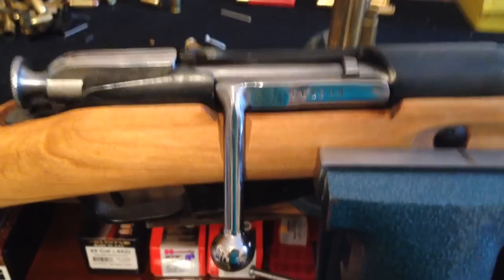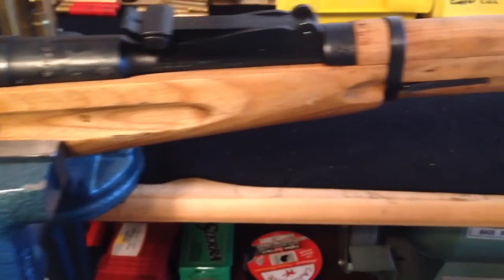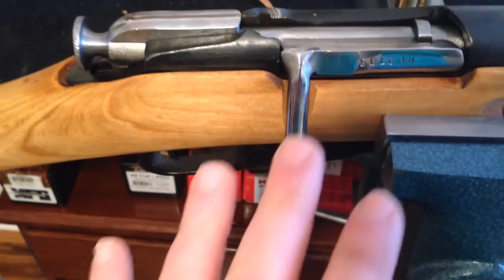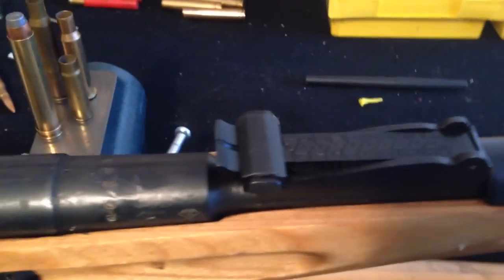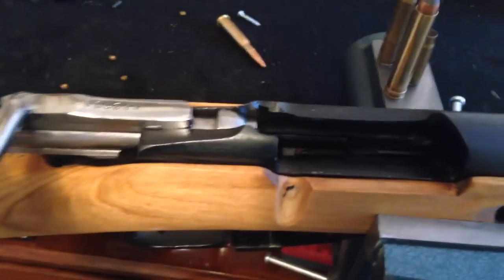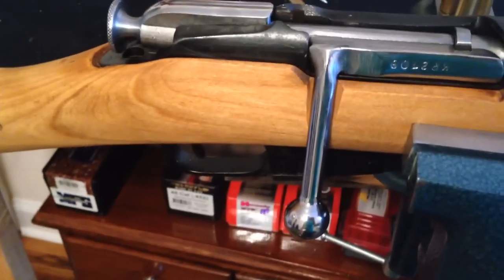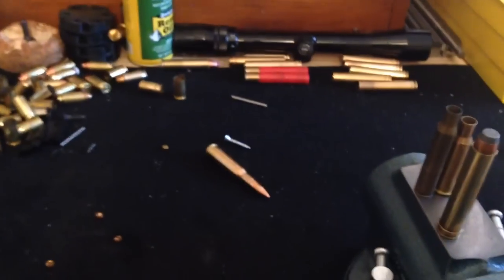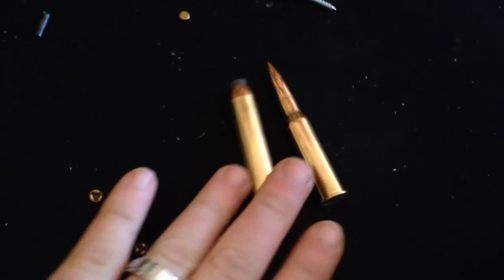Mosin Nagant 91/30 grade-b review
Review of one of the grade-b  Mosins that I purchased from classic firearms. To sum it up everything was better than expected. Way better! Janet was very easy to get in touch with for shipping inquires. Will buy lots more stuff from Classic Firearms in the future